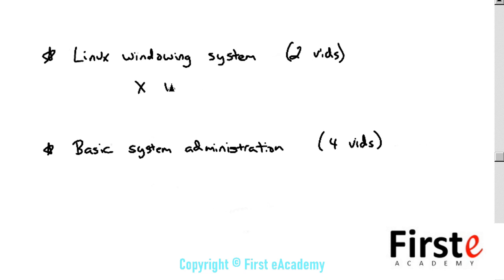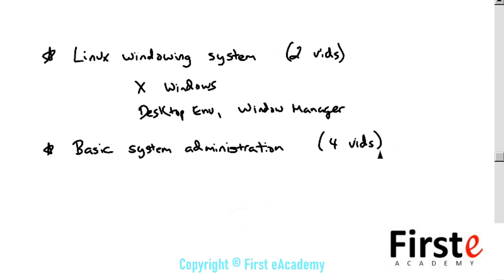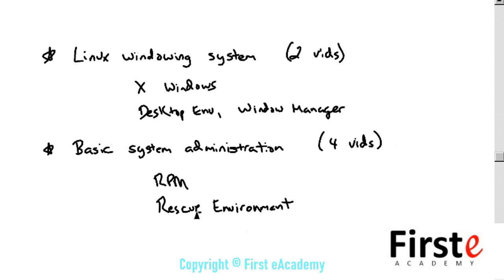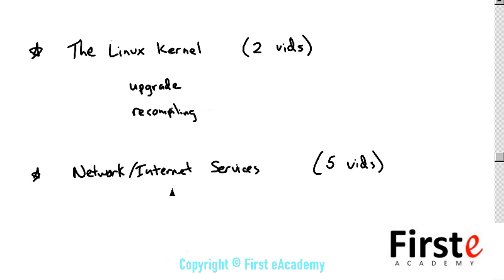Kali Linux BackTrack Red Hat Exam: 01 Introduction to Red Hat Certified Engineer Exam